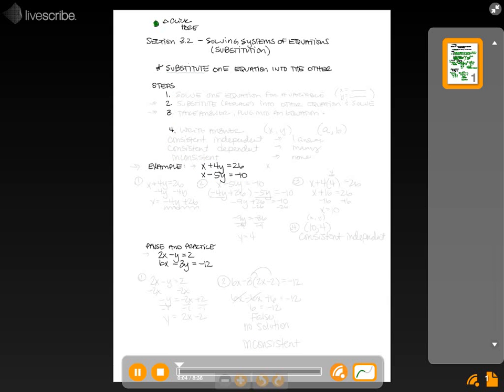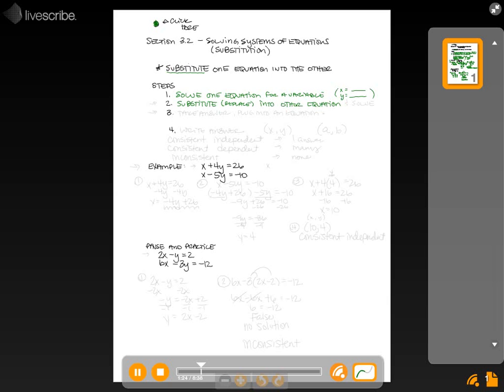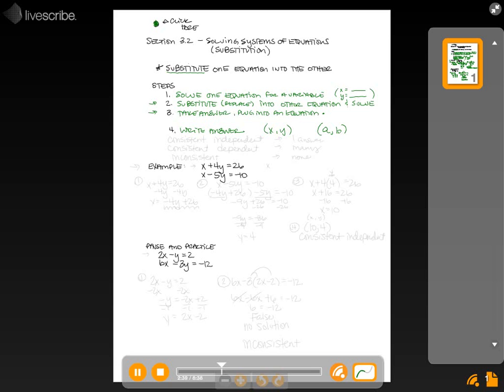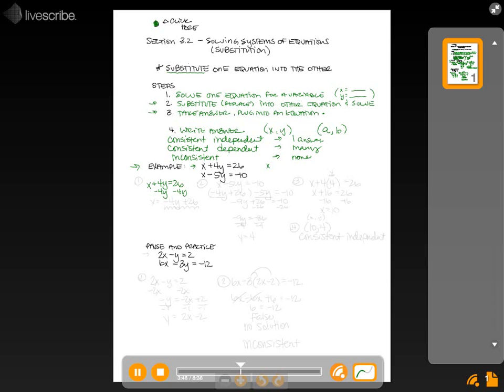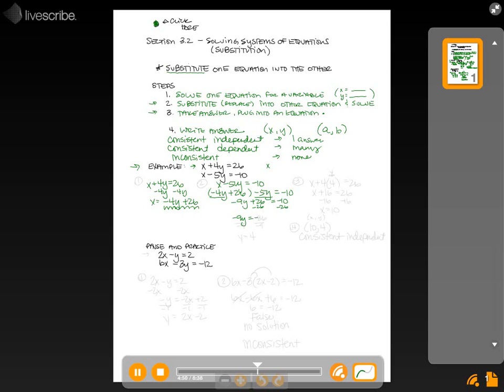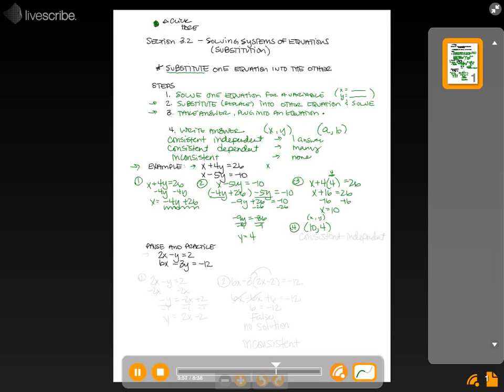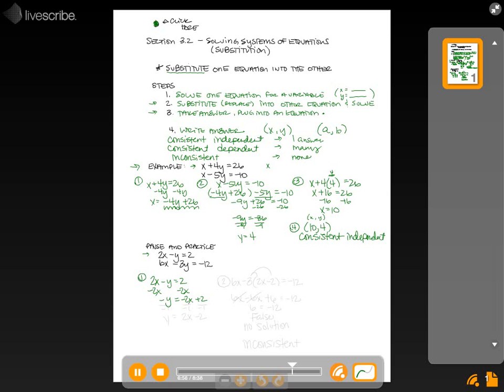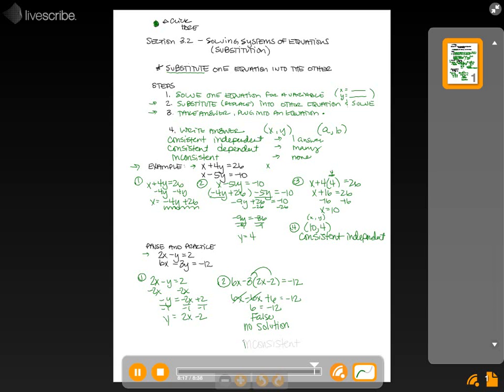Section 3.1 and 3.2 - Systems of Equations Substitution